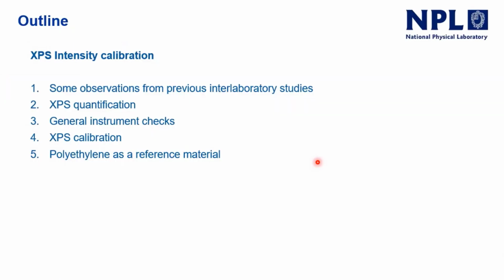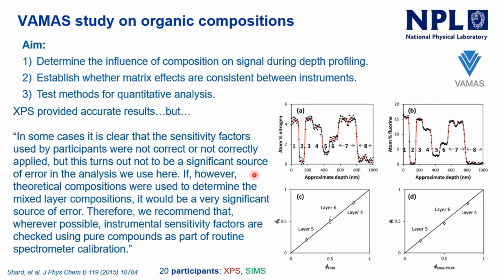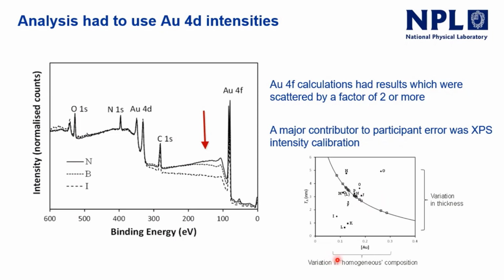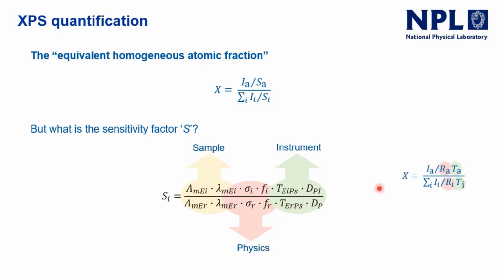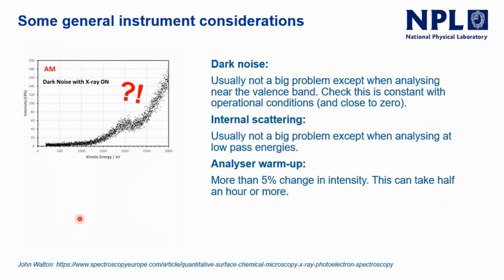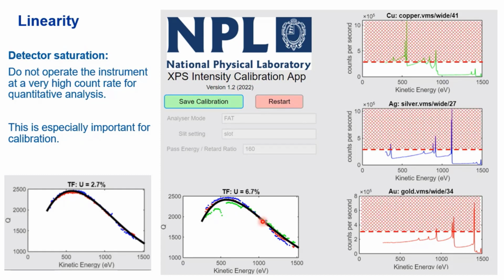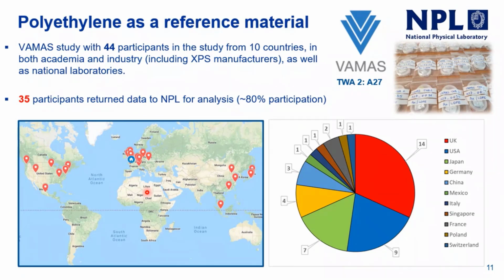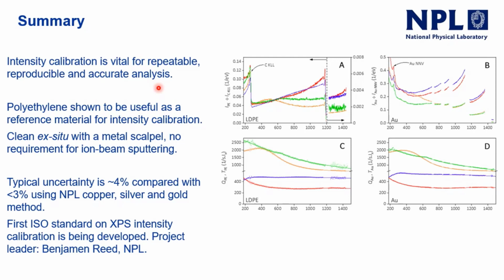M3-Shard Calibrating XPS intensities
Dr Alex Shard from NPL presents work to calibrate transmission function of a spectrometer.